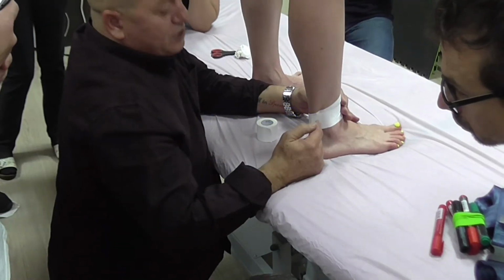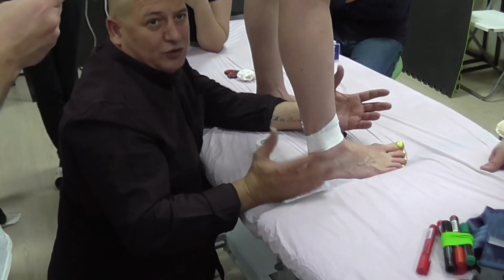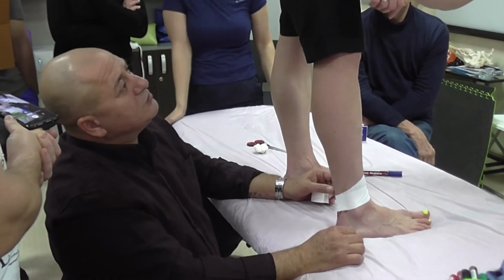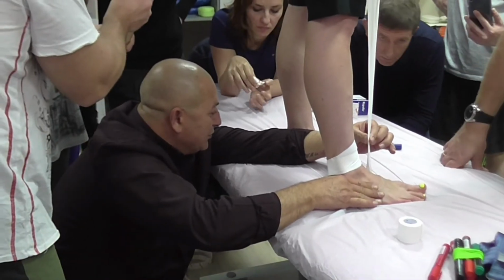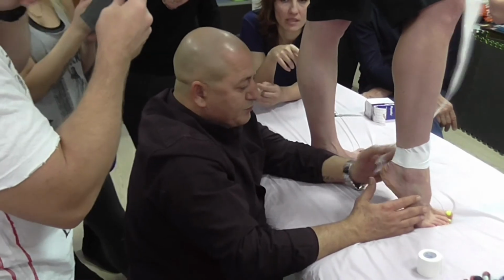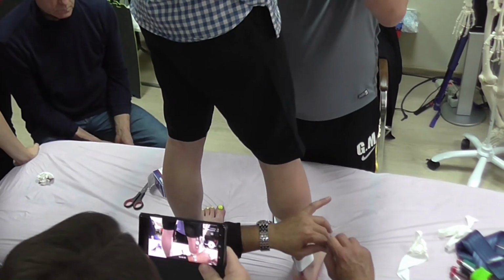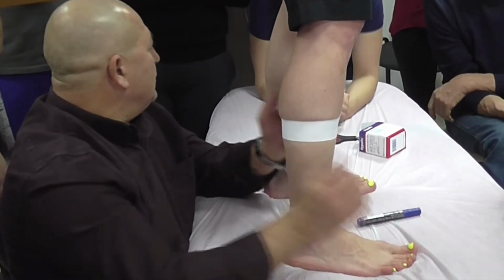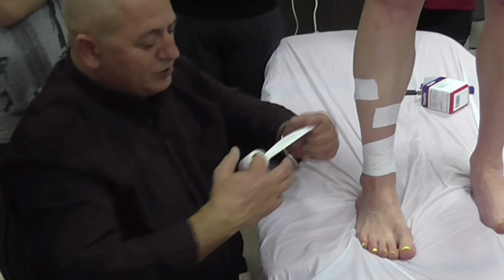Тейпирование голени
Джозеф Андерсен показывает тейпирование голени жестким тейпом при тендинопитиях, повышениях тонуса мышц голени.